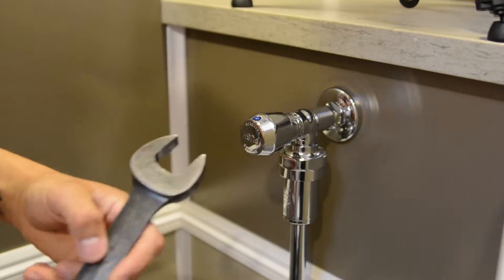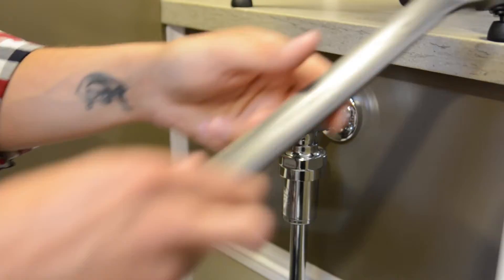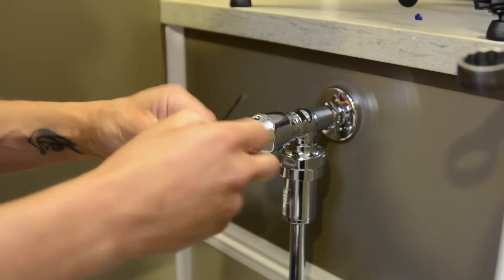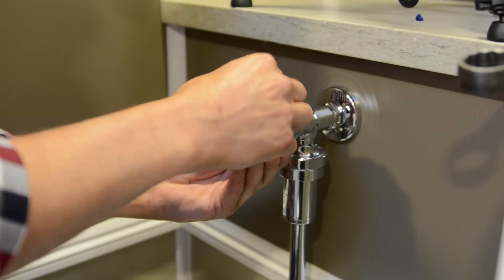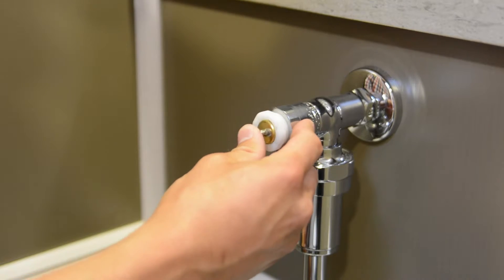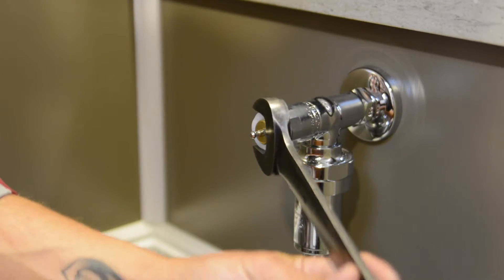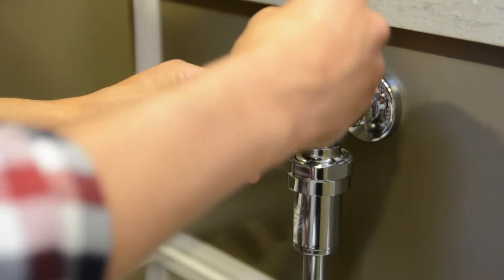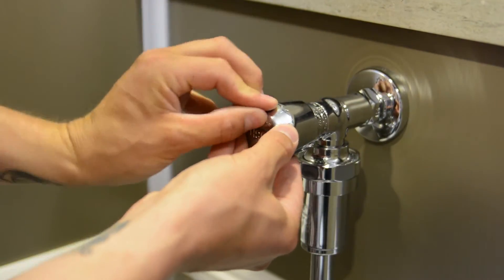Satellite Suites Flush adjustment